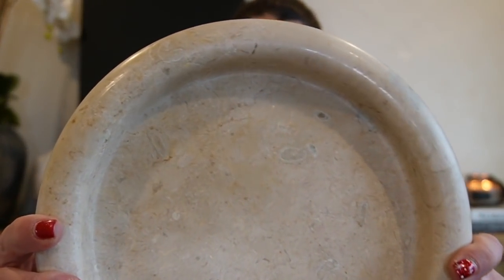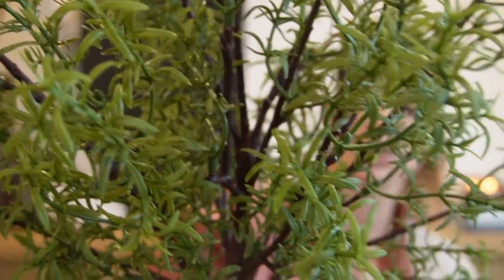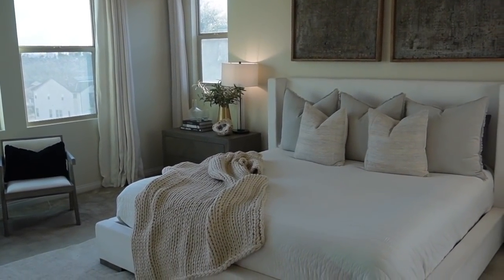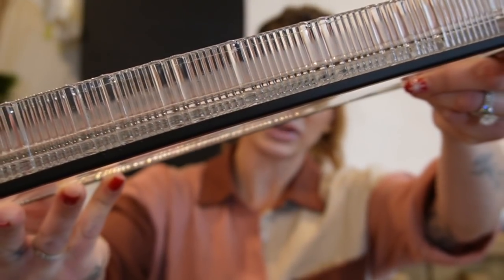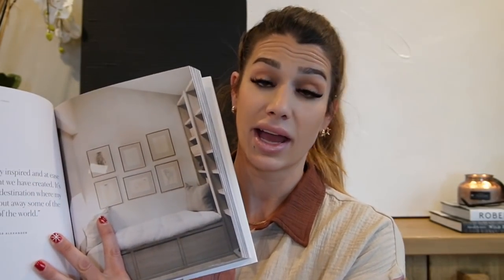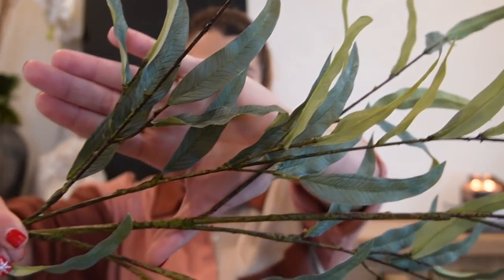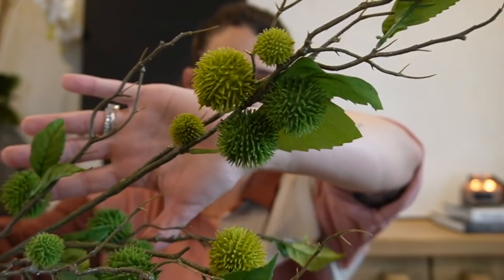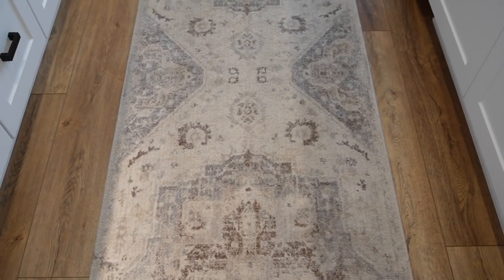2022 HOME DECOR HAUL || TARGET || CRATE & BARREL || AMAZON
Good evening MWM family! Today’s video is my first home decor haul of 2022. After cleaning my house after the holidays.. I started purchasing some new items for around my house that I wanted to share with all of you. All links are down below if you are interested in checking them out.

Xoxo,
Mom with muscle
LET’S CONNECT:
LINKS:

Casaluna blanket
Marble dish
Crate & Barrel print
Rosemary faux plant
Kitchen runner rug
Black rod iron candle sticks
Kinfolk coffee table book
Pacific Nature coffee table book
CB2 fluted tray
CB2 soap pump
Stems: